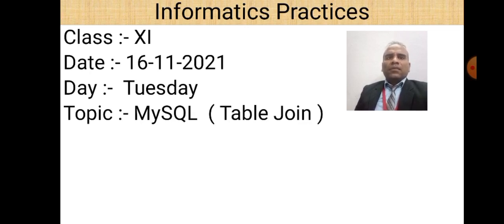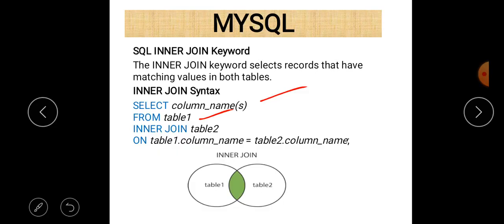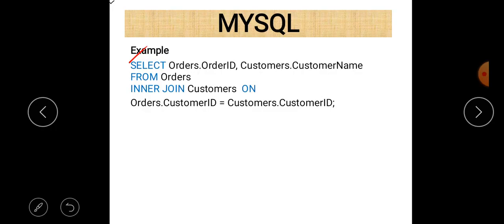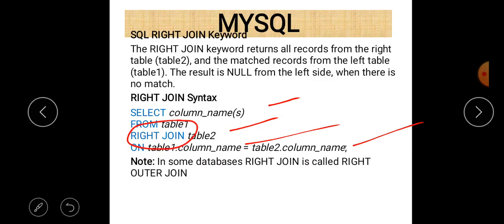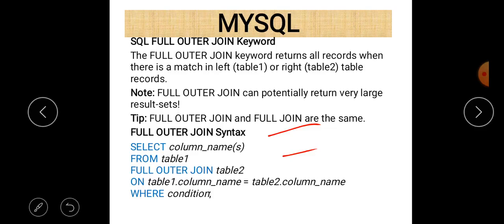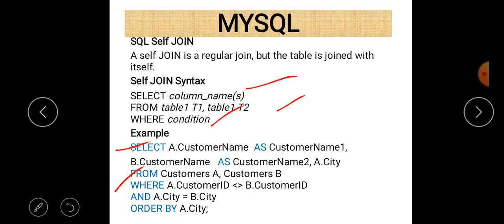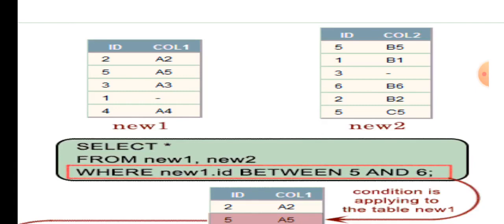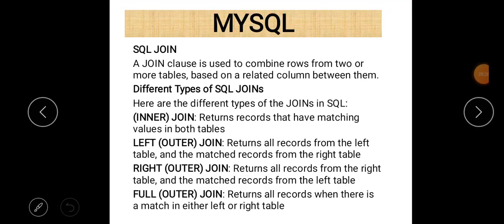Class XI Informatics Practices 16-11-2021 By Mr. Praveen Singh